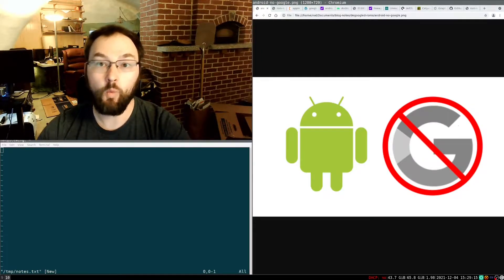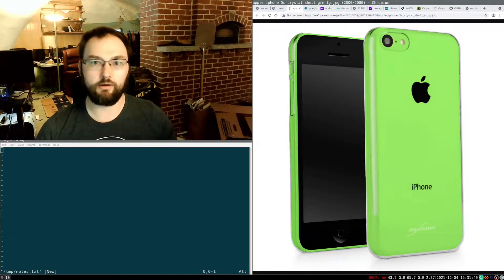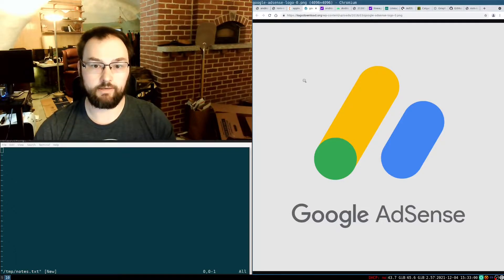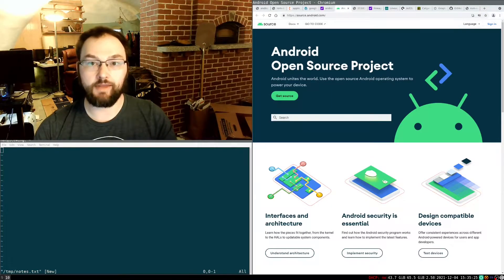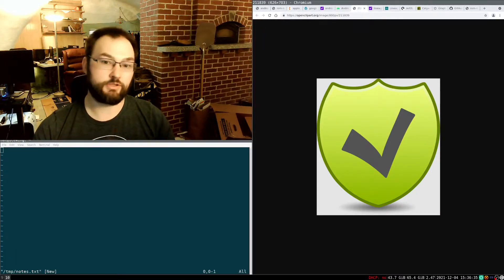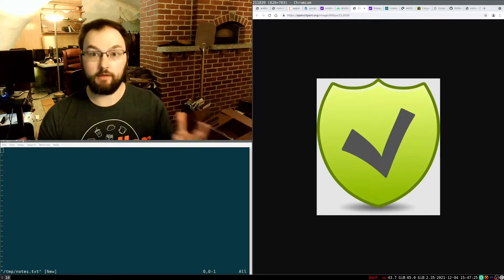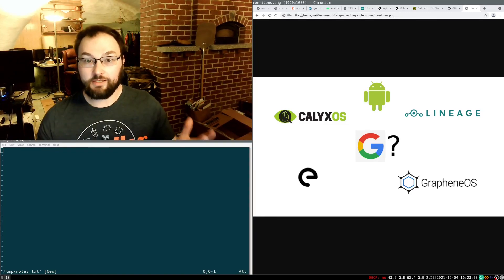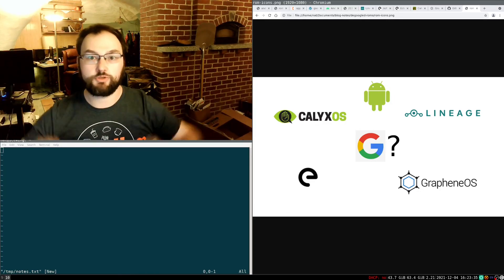Which Android ROM to de-google your phone?